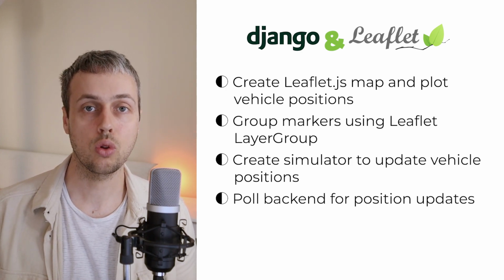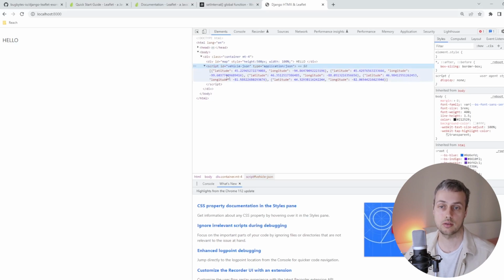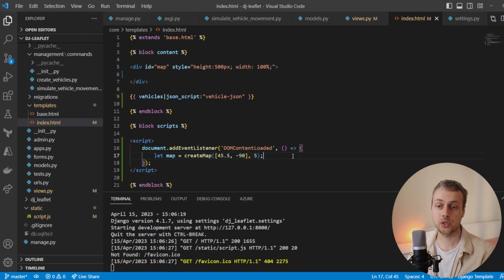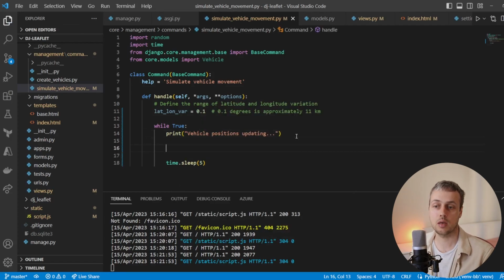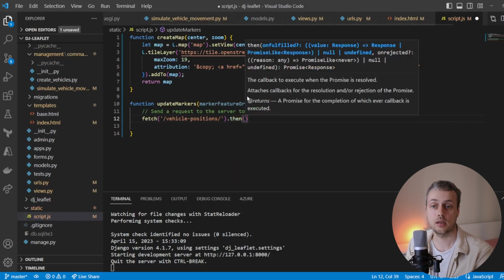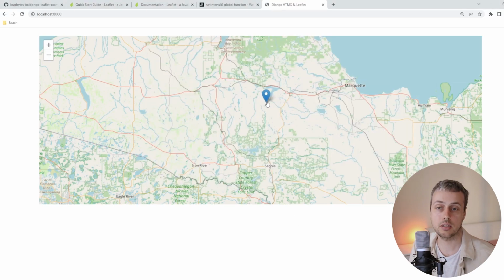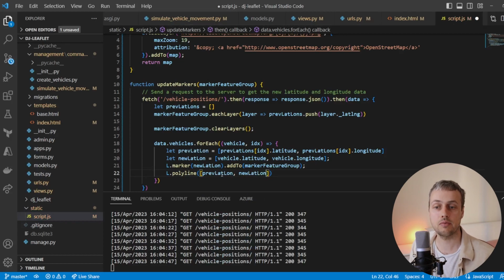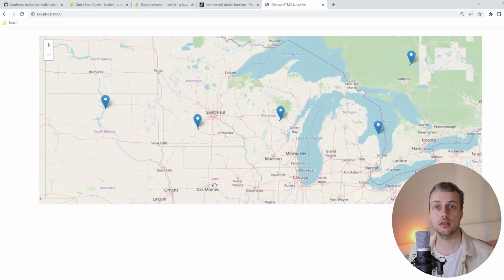Django and LeafletJS - Dynamic Map Updates with AJAX Polling Requests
In this video, we explore using Leaflet.js with Django, and how to dynamically update positions of vehicles on a map every 5 seconds, using polling AJAX requests.

We'll see how to add markers and polylines to Leaflet FeatureGroup objects, and how to simulate vehicle movement with a Django management command.

We'll write a setInterval function in JavaScript to implement polling, and will send AJAX requests to a Django view to get updated vehicle positions.

📌 𝗖𝗵𝗮𝗽𝘁𝗲𝗿𝘀:
00:00 Intro
00:58 Starter code
03:21 Fetching vehicle positions in Django view
05:51 Adding Leaflet Map to Django template
10:35 Adding FeatureGroup to Leaflet map
12:10 Adding markers to Leaflet map for vehicle positions
13:18 Simulating vehicle movement with Django management command
16:09 Django view to retrieve updated vehicle positions
17:38 Fetching new positions with AJAX request
21:24 Polling server every 5 seconds with setInterval function